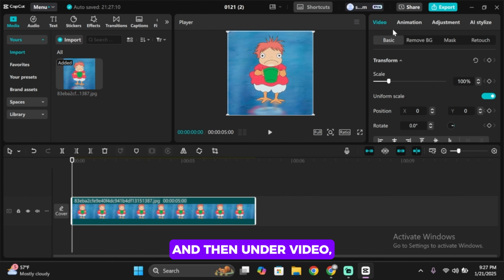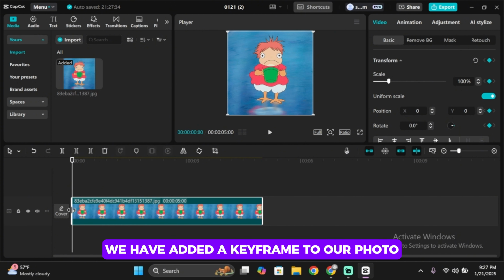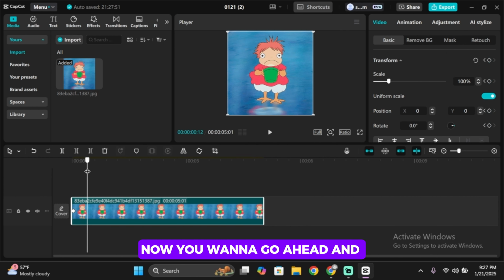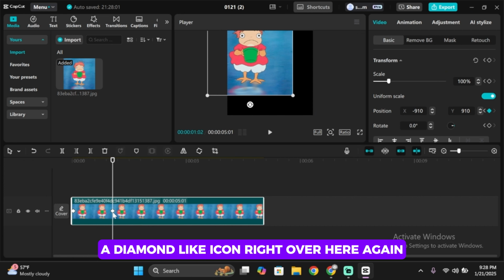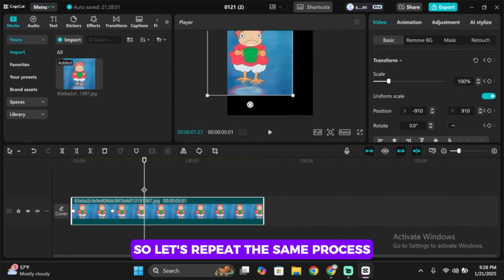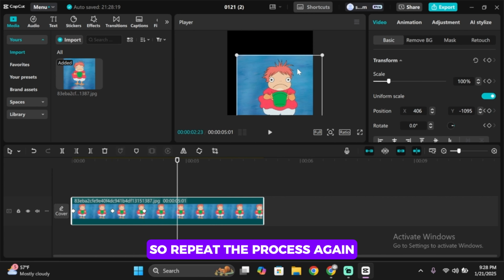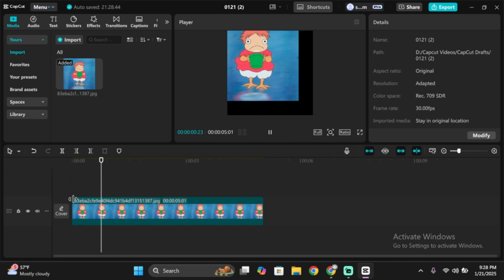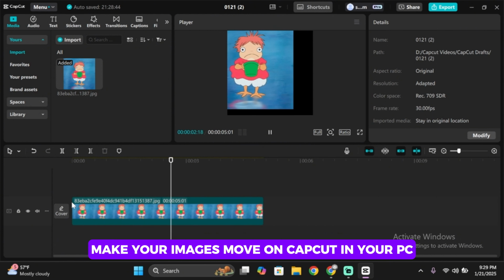How To Make Images Move In CapCut PC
**How To Make Images Move in CapCut PC | Full Guide 🎥✨ | Master Animation Editing in 2025**

Create dynamic and engaging videos by animating images in CapCut on PC with this detailed tutorial. Perfect for editors looking to add motion to their projects in 2025.

In this video:
0:00 - Introduction
0:05 -  how to make images move in capcut pc

This tutorial demonstrates how to animate images in CapCut using its keyframe and motion tools. Learn how to import an image, use keyframes to create movement, adjust position, scale, or rotation, and fine-tune the motion for a smooth and professional effect. Tips on combining animations with transitions and effects to enhance the visual appeal of your project are also included.

Elevate your video editing with creative image animations using our expert guide for CapCut PC in 2025!